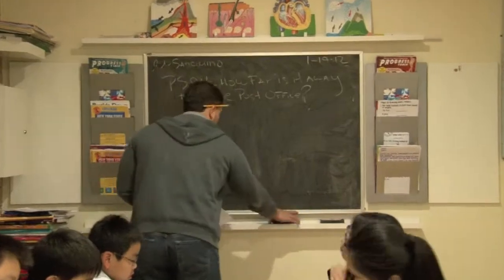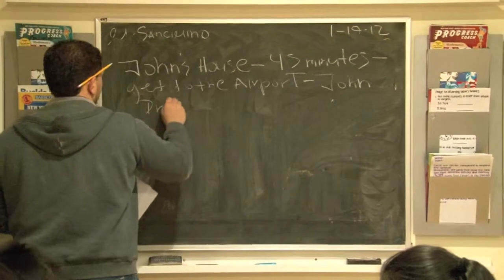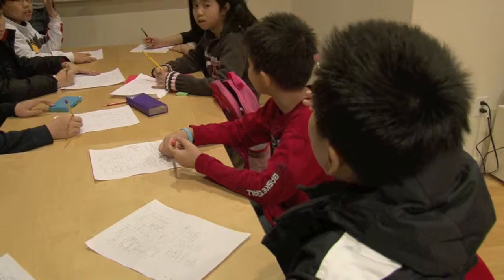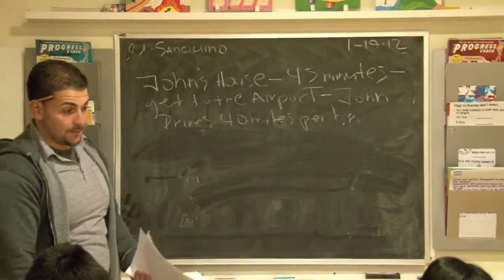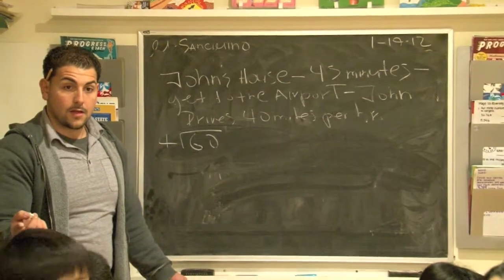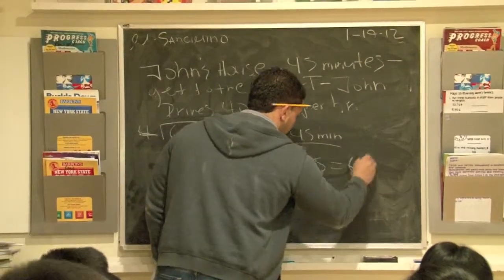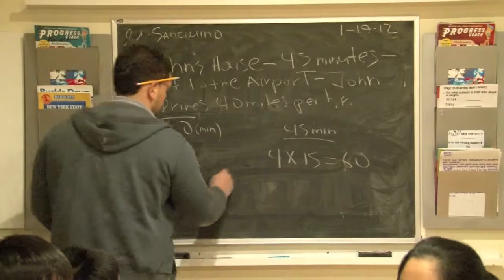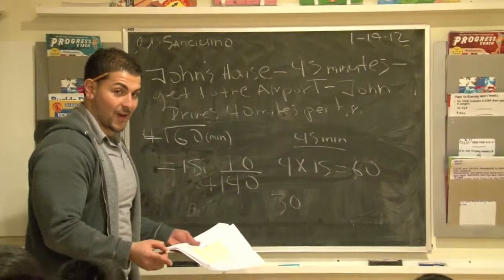mark twain science test prep 23/200